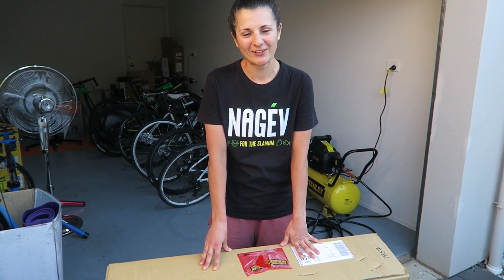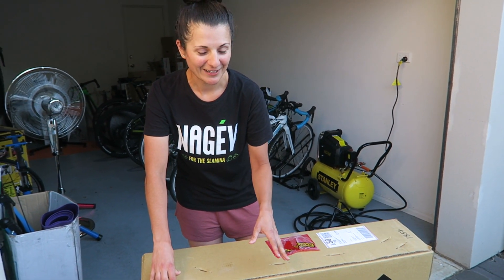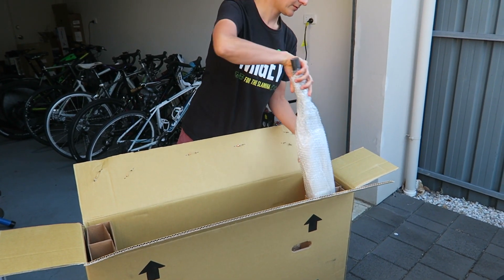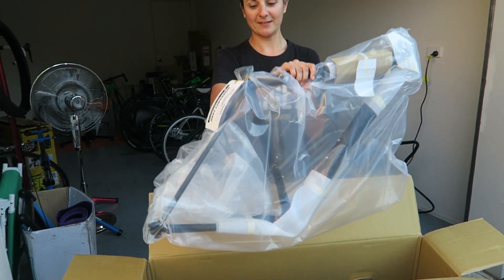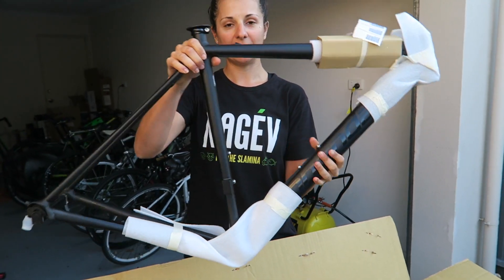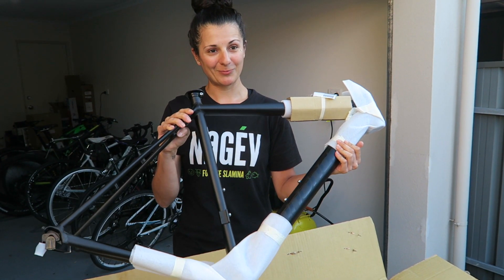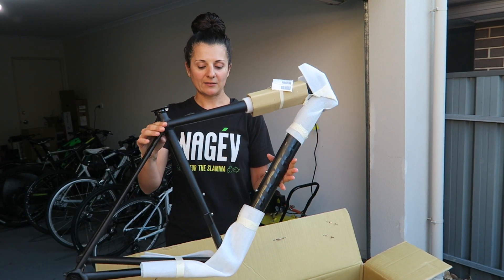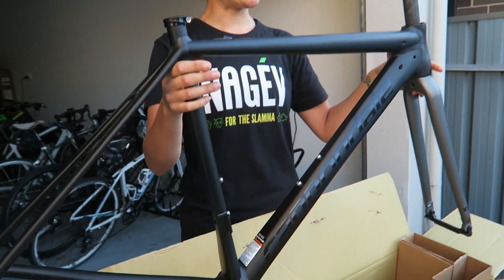UNBOXING MY NEW CANNONDALE CAAD 12!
Some links referred to in the video may not be available due to the description default setting. Please request any links in the comments section below. I apologise for any inconvenience.